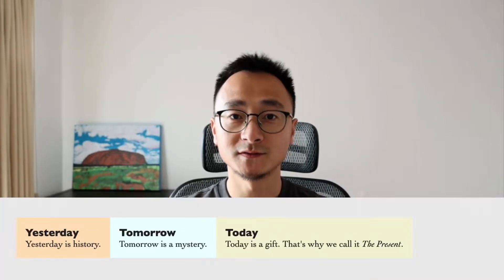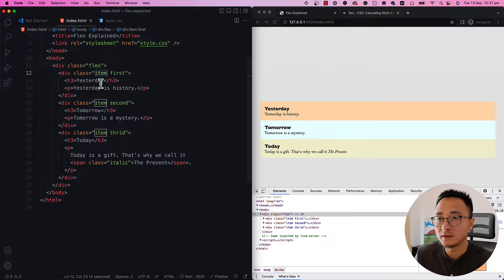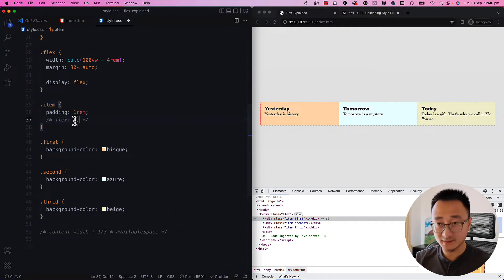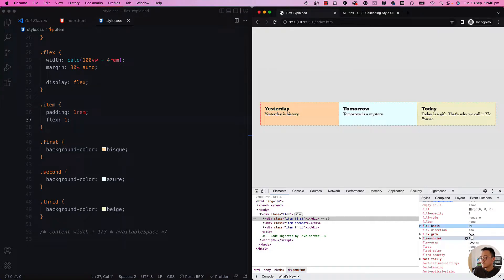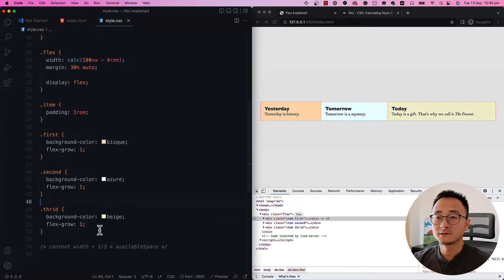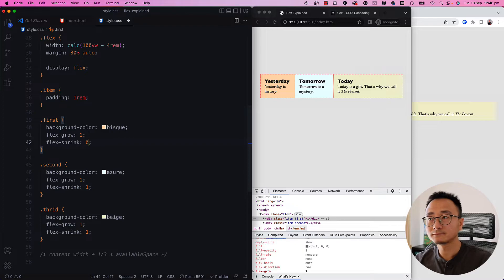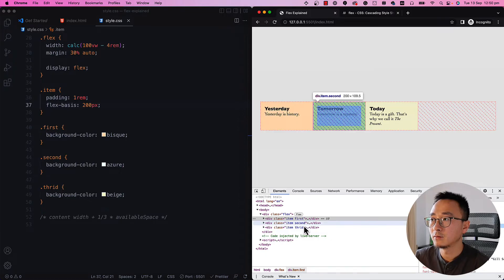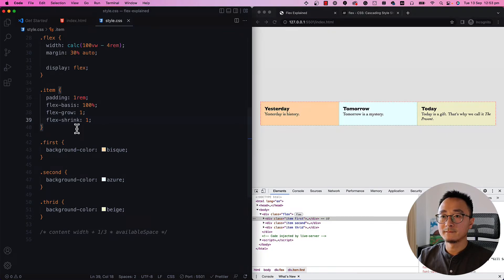[Code with Juntao] What does flex:1 mean anyway?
As a front-end developer, you’ve likely encountered `flex: 1` to resolve uneven distribution issues in a flex container. But what exactly does `flex: 1` do under the hood?

In this video, we dive deep into the workings of `flex: 1` and explain the magic behind it. By the end of this tutorial, you'll have a clear understanding of how `flex: 1` helps to evenly distribute flex items and how you can leverage it in your projects.

Join me as I break down the concept with practical examples and detailed explanations.

Additional Resources:
- React Anti-Patterns